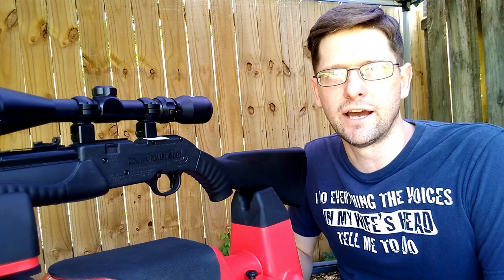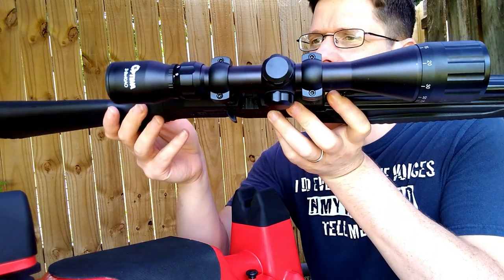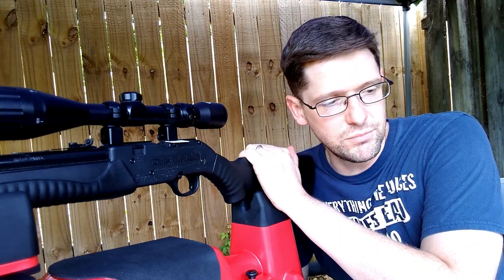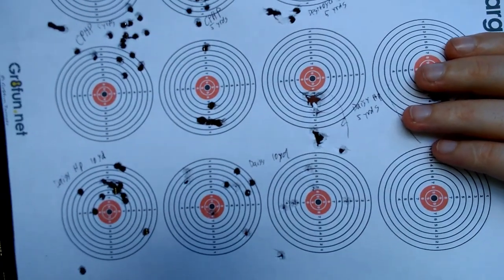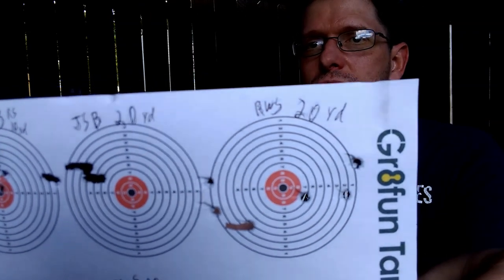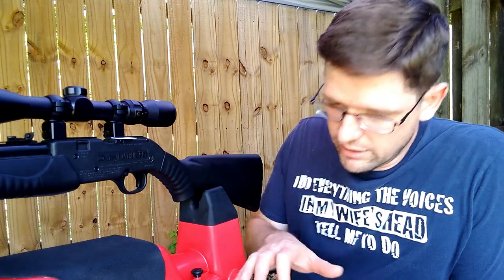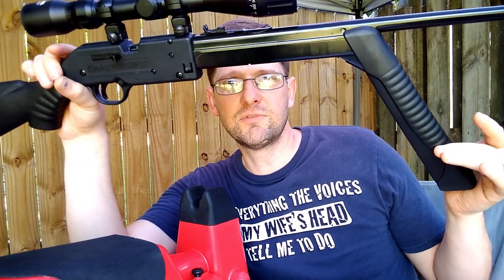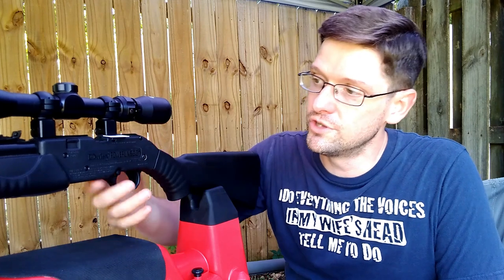Daisy 901 Velocity, Accuracy Testing, and Complete Review - GGG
A complete review of the Daisy 901 with velocity and accuracy testing out to 20 yards with:
Crosman Premier Hollow Point
Crosman Premier Destroyer
Daisy Precision Max Hollow Point
Daisy Precision Max Pointed
JSB Exact RS
RWS Super-H-Point